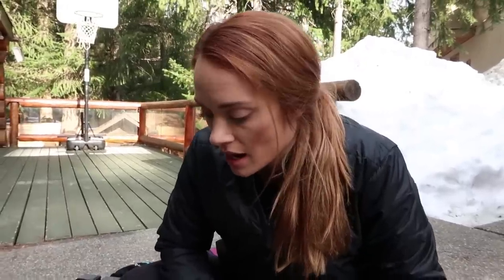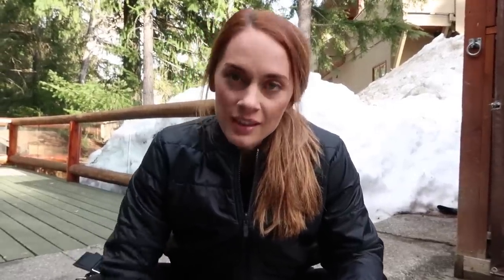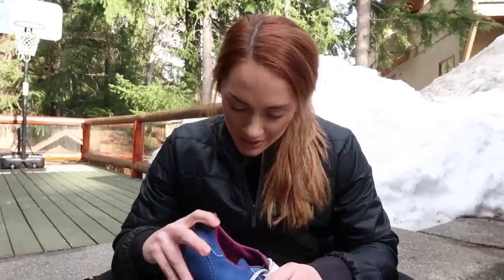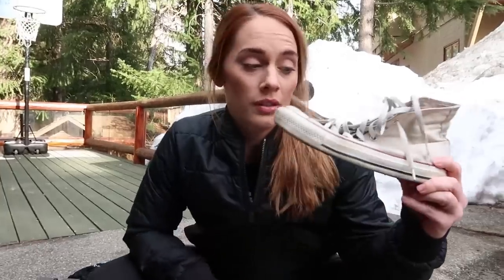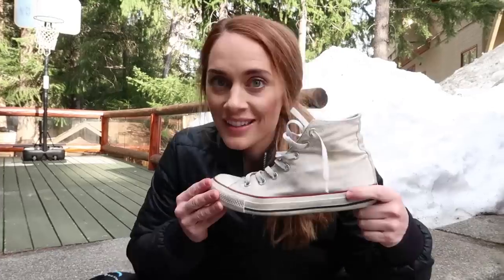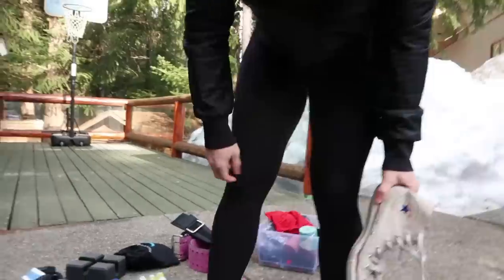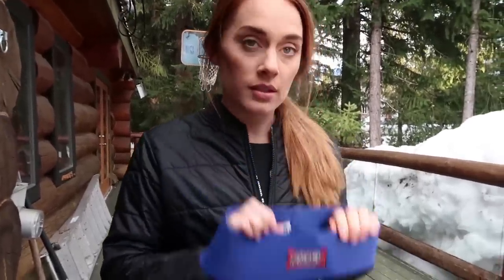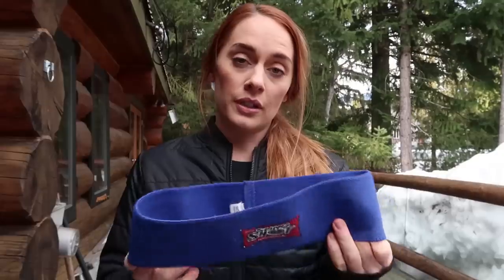MY $700+ GYM GEAR CLOSET - WHAT TO BUY, WHAT TO DITCH - Equipment Tips for Beginners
Hope you guys enjoyed hearing about all of the accessories and personal equipment I've accumulated over the years. Below are all of the links for you to check out everything I mention. I've listed amazon links, so I may get a kick-back, but otherwise this video is not sponsored. I am part owner of Strong Strong Supply Co:

—SHOES—
Converse - $29
Romaleo - $114

Strong Strong Supply Co - COMING SOON!

Find me on other places on the internet!